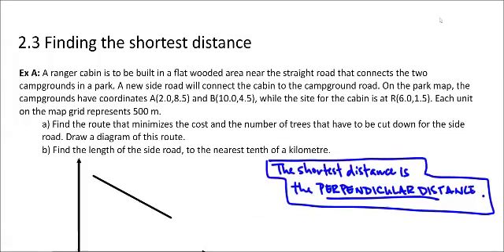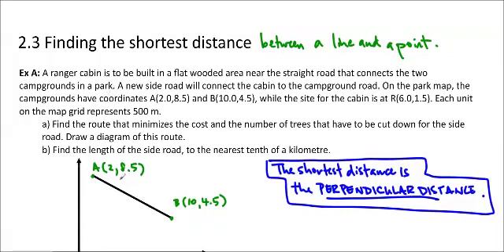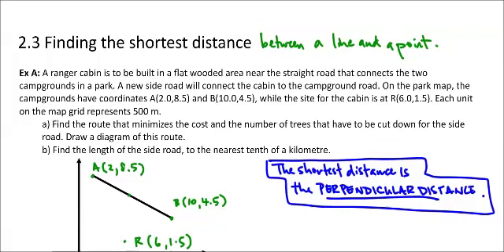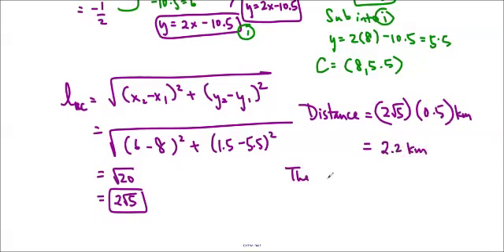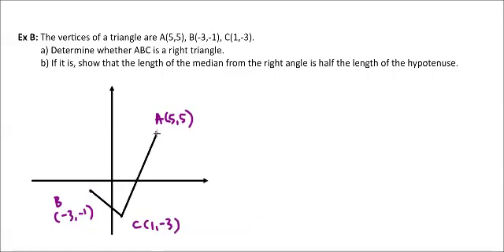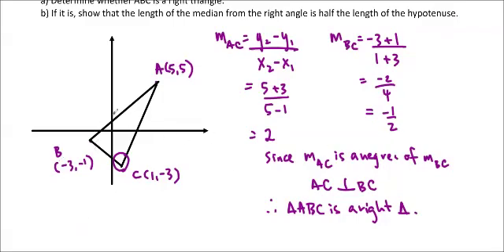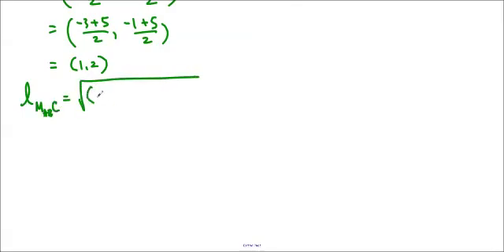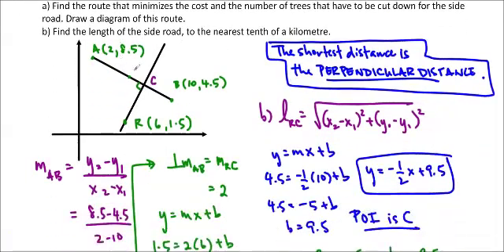Ms Ma's Grade 10 class - 2.3